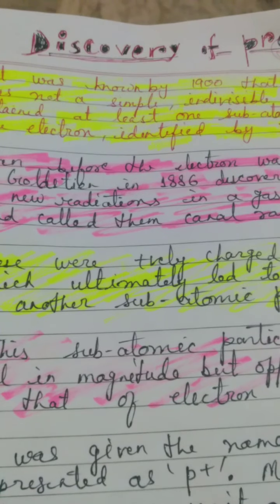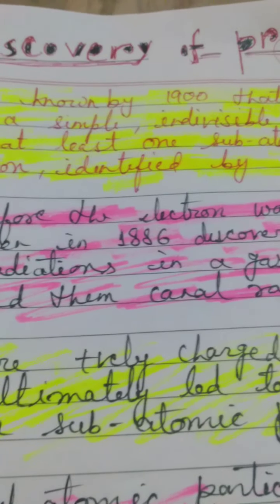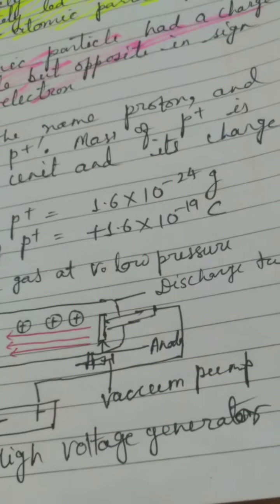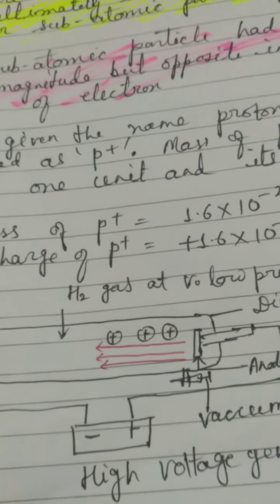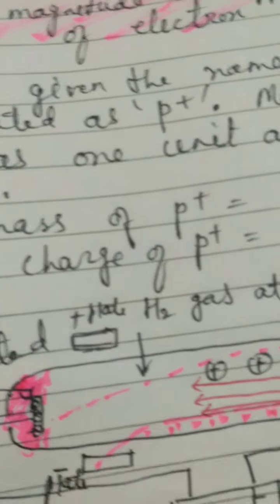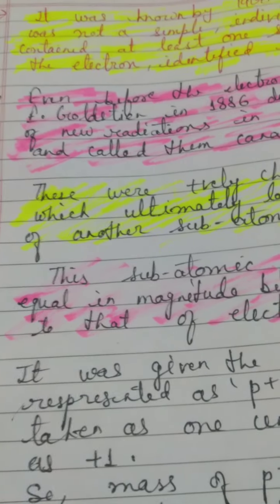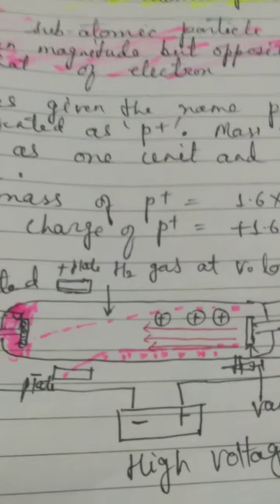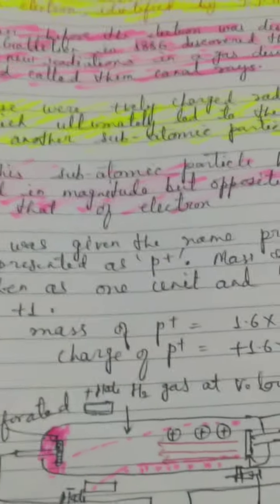Canal Ray experiment. class IX